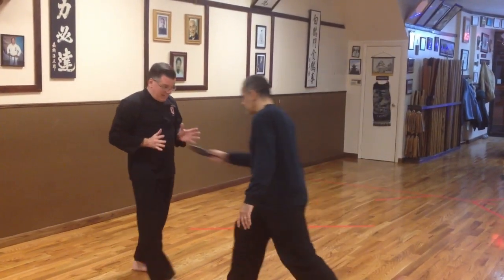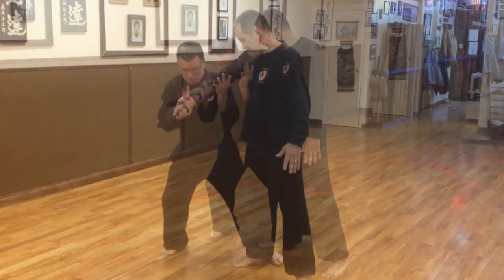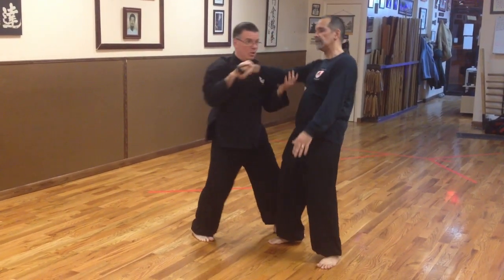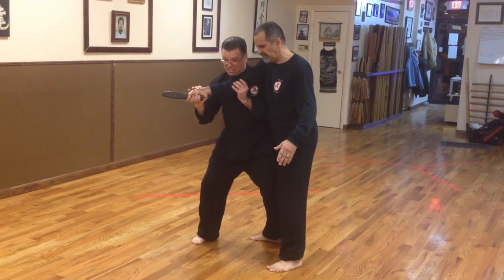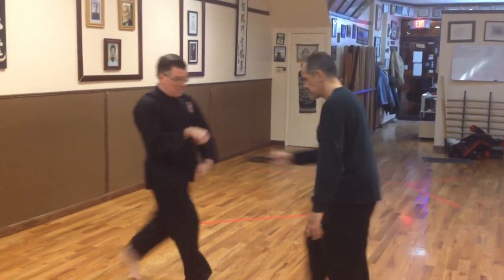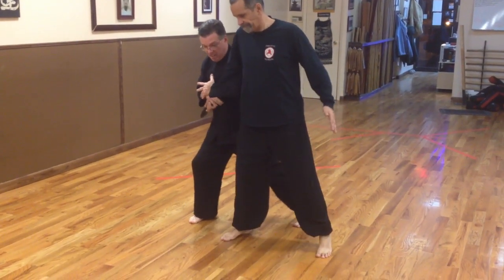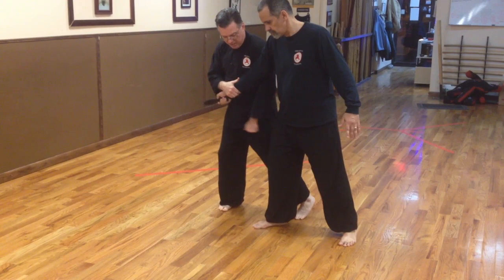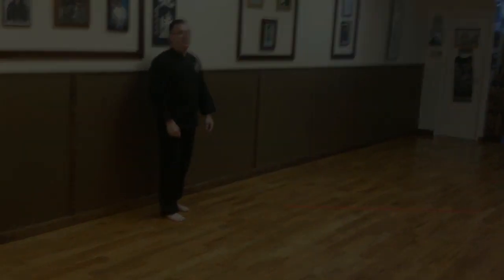Practical Method Chen Style Knife Defense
Michael Calandra and Ramon Santiago demonstrate knife self-defense using moves from the Yilu form of Practical Method Chen Style  Taijiquan. Filmed during a class at Seishinkan Martial Arts.